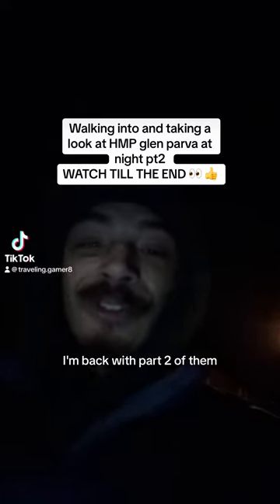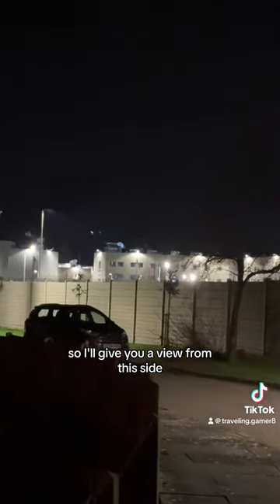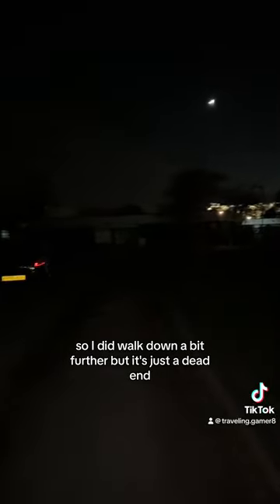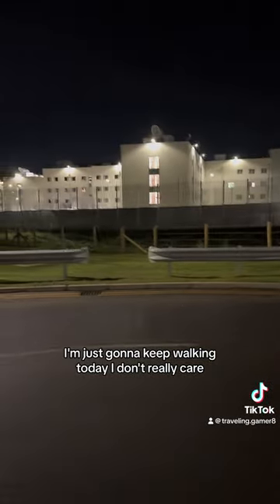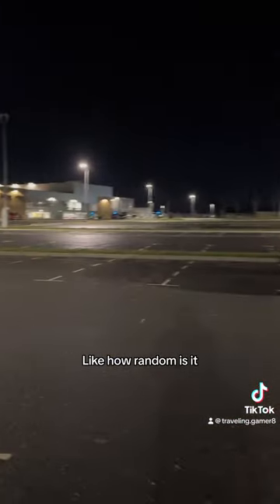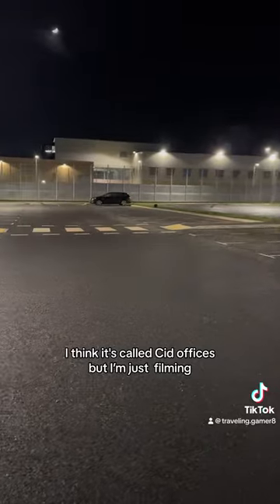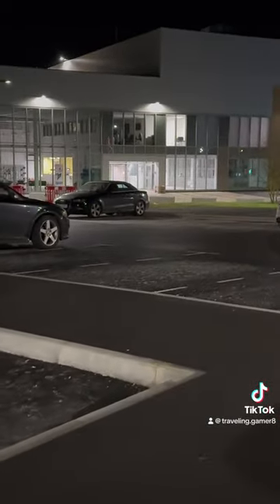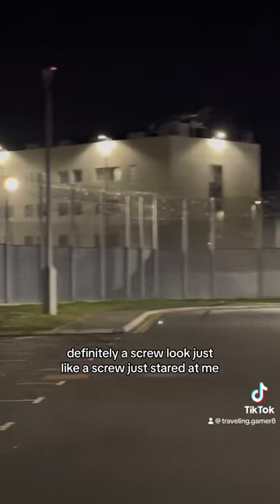Vlog Taking a look inside the gates of HMP FOSSEWAY AKA GLEN PARVA prison